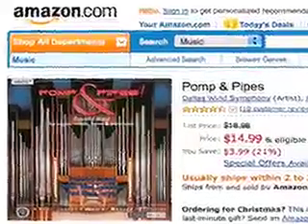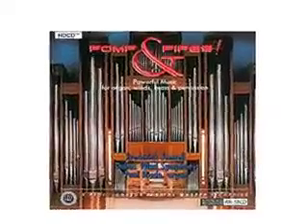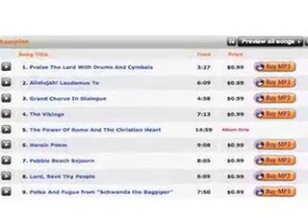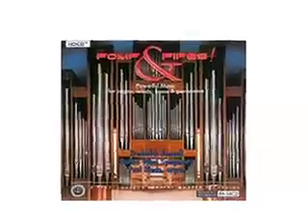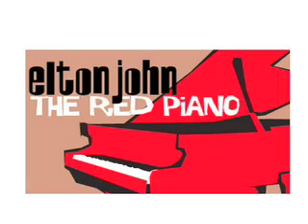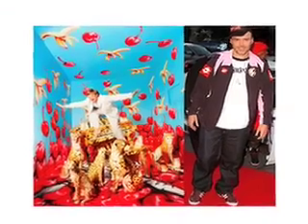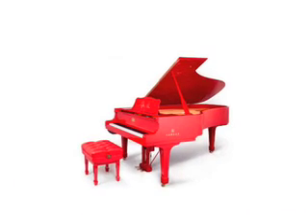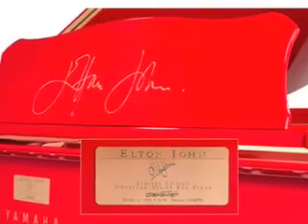Daily Dose of Style THE 12 DAYS OF GIFTMAS - DAY 11: Pipers Piping & Playing Piano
On the 11th Day of GIFTmas, my True Love rounded up Pipers to play for me: on a fabulous downloadable CD and a state-of-the-art, limited edition Yamaha Digital Piano created in honor of Elton John.